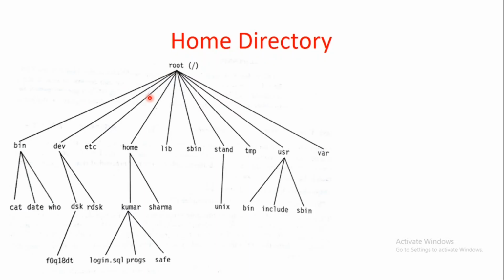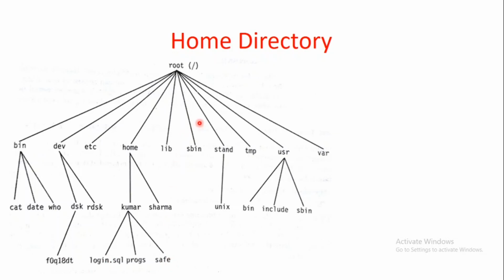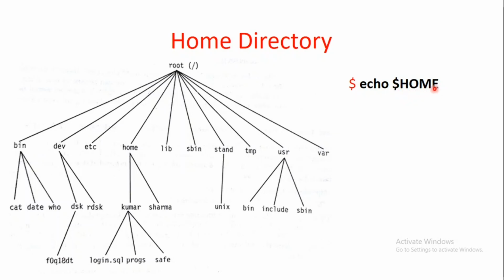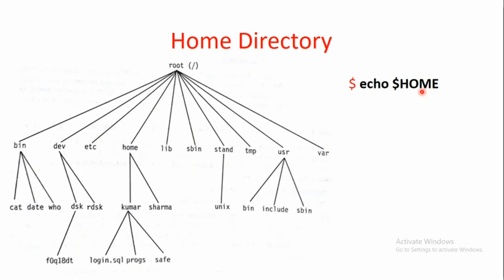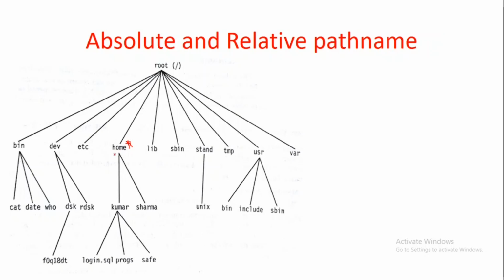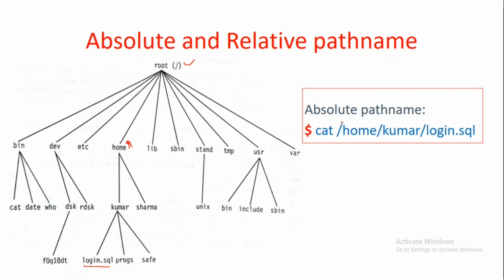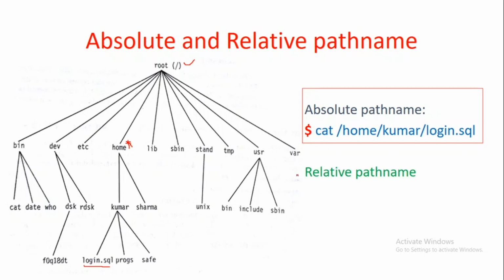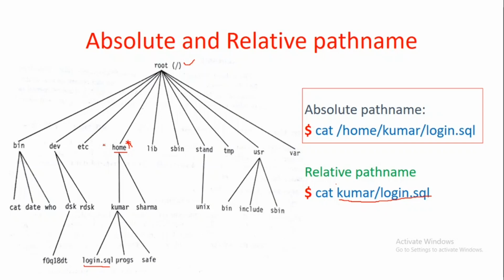VTU UP (18CS56) UNIX PROGRAMMING [HOME, PATH, Pathnames] (M1 L4)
This video contains a lecture on command structure, types of command and basic unix command standards.